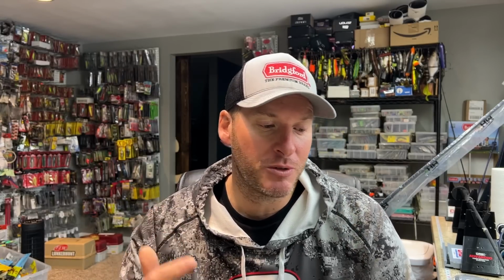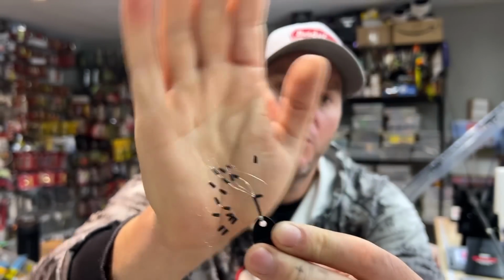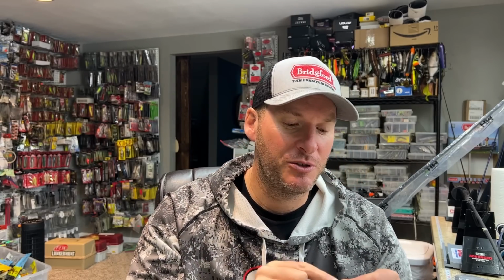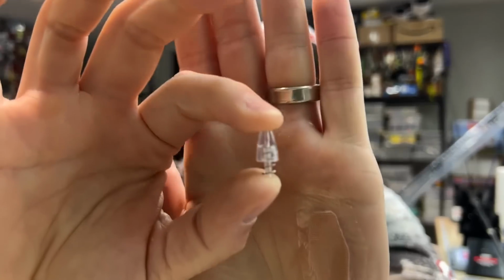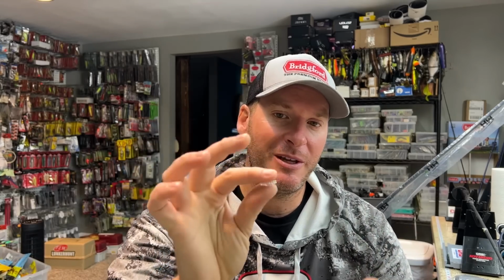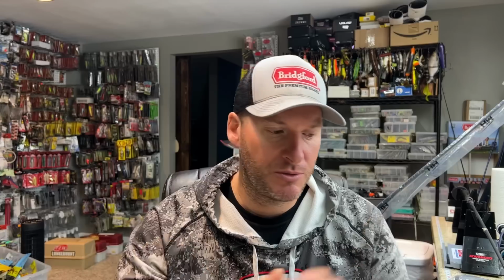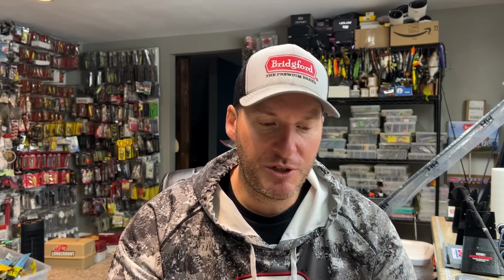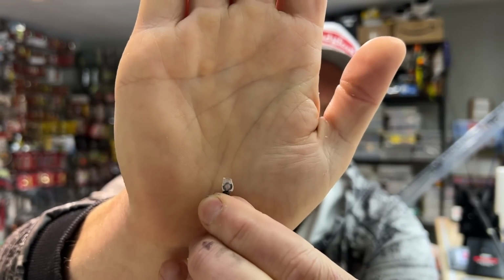Critical Terminal Tackle You Need To Have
These terminal tackle items are critical to my success on the water. Links are below.

2) Share my videos on your social media platforms!
4) If you enjoy the content and want to see more of it.  Consider donating to the channel to show your support for future video creation.  Very much appreciated!